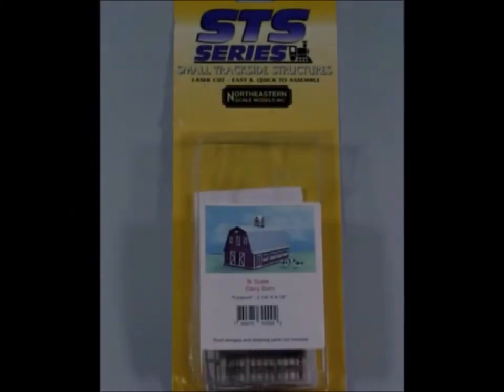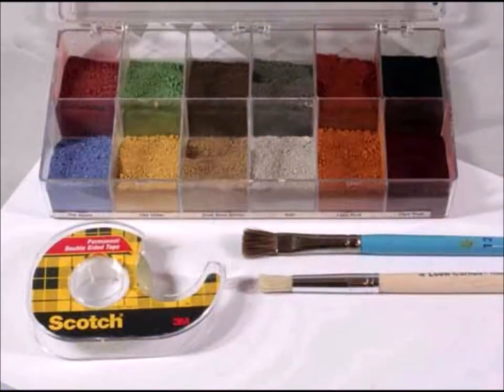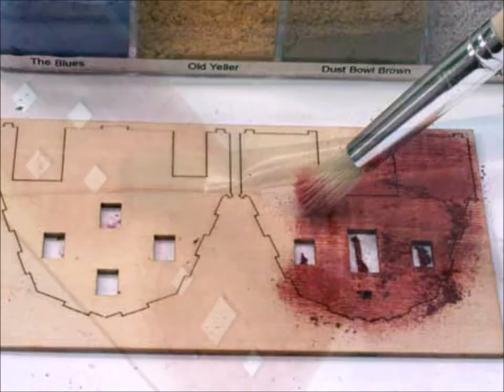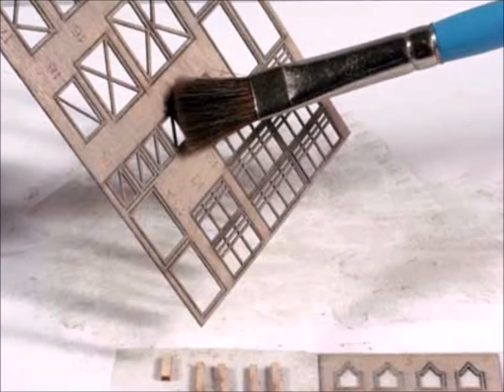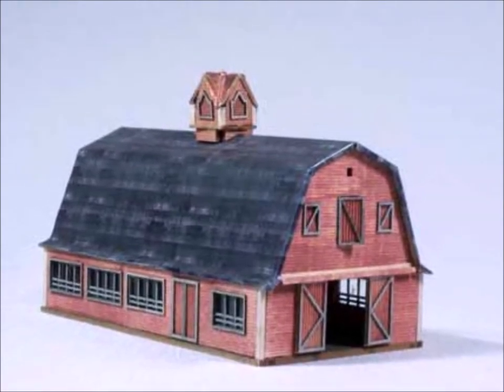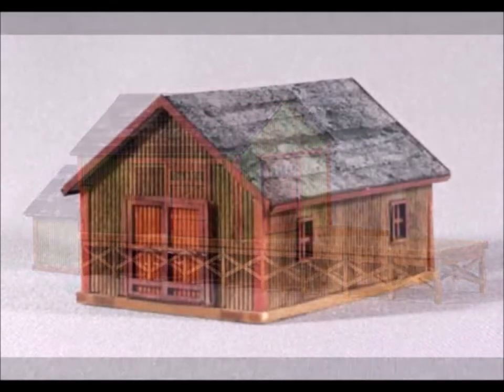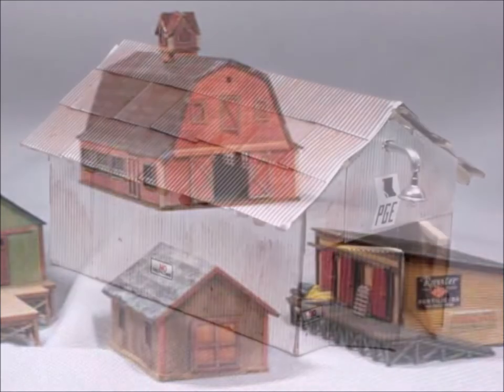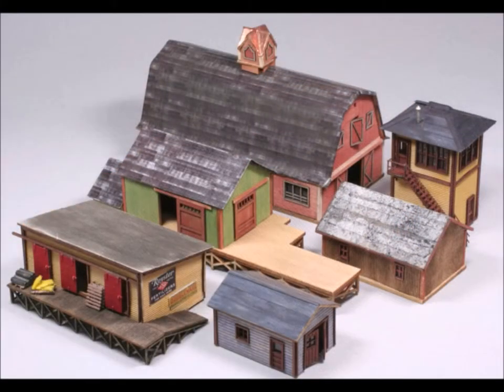Coloring our Wood Kits With Weathering Powders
DO you enjoy building wood models? Want a fun, fast, and efficient way to color them? Then look no father,  as I have the solution for you! You need to give weathering powders a try! You will never have any warping or distortion like can happen with paints or stains. Come have a look... GOOD FUN!